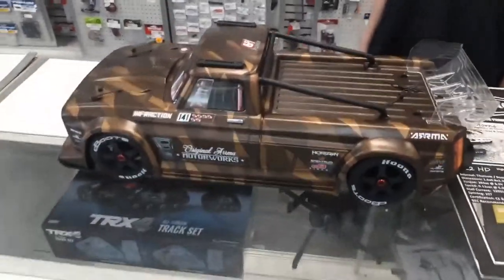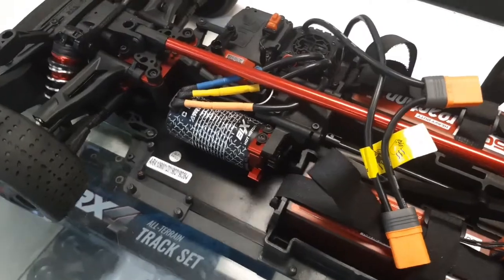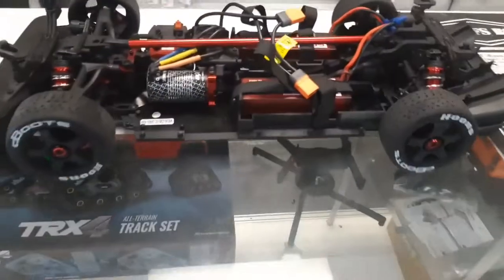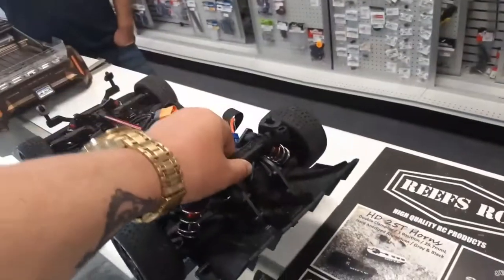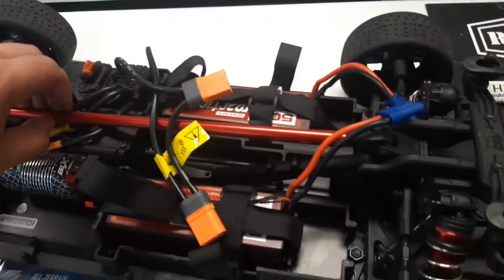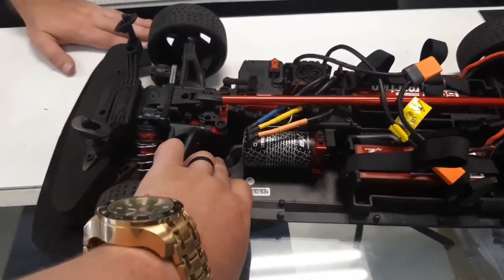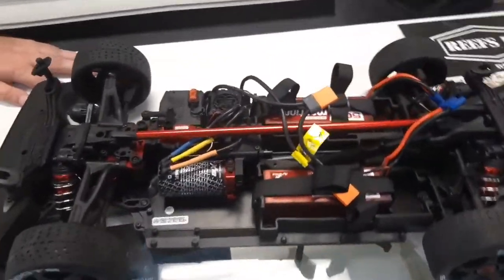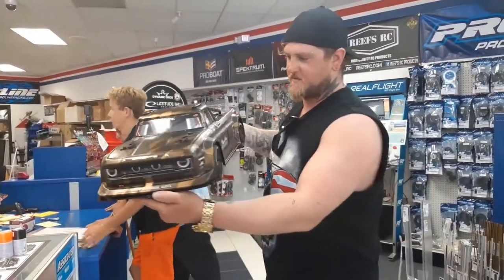Arrma infraction First Look HobbyTown Temecula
I went today to go pick up some paint for my new arrma kraton body and some new 3.8 Badlands and I figured shoot while I was there why not give you guys a look at the infraction